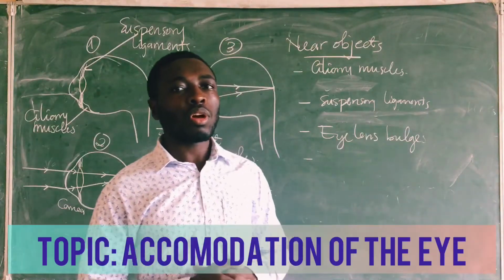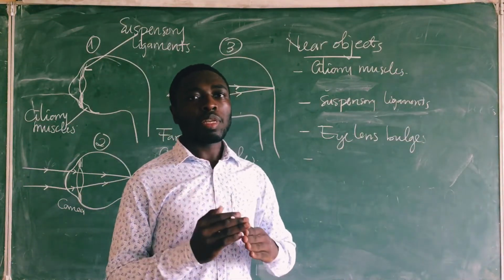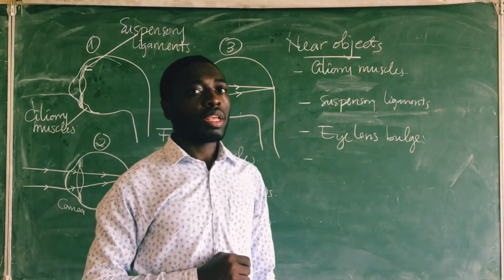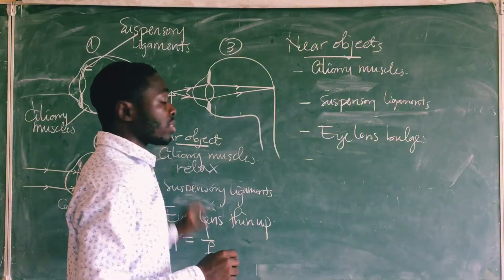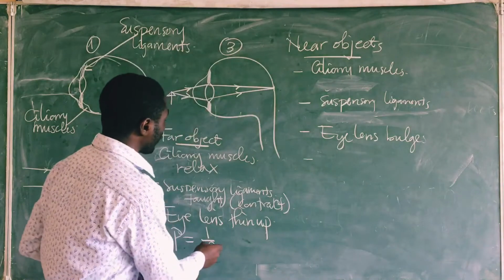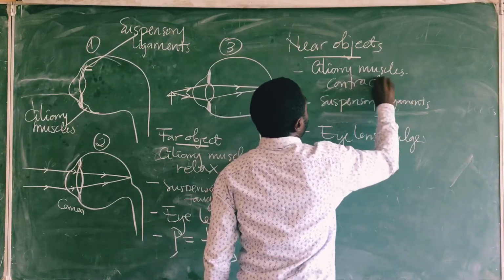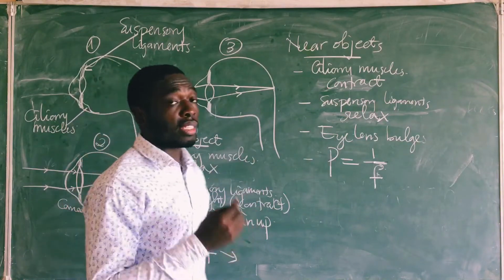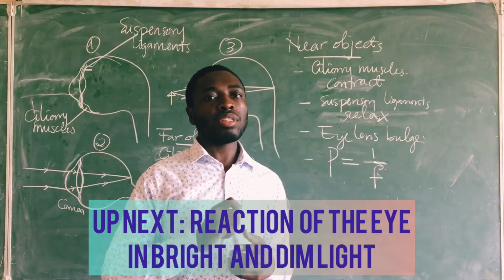CRASH COURSE: ACCOMODATION OF THE EYE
In this video, the process of ACCOMODATION is well described. Accommodation of the eye refers to the act of physiologically adjusting crystalline lens elements to alter the refractive power and bring objects that are closer to the eye into sharp focus.